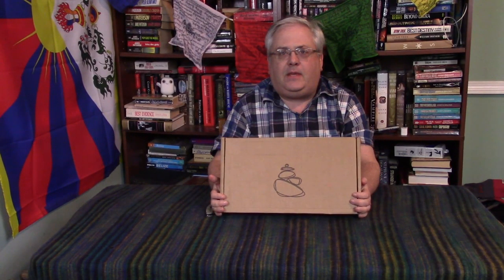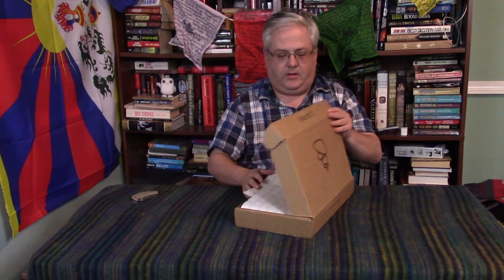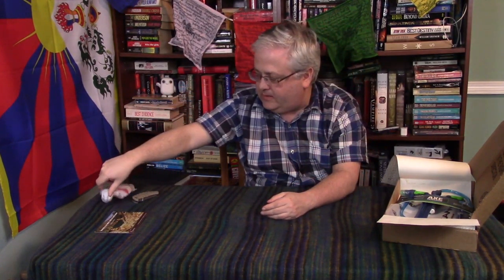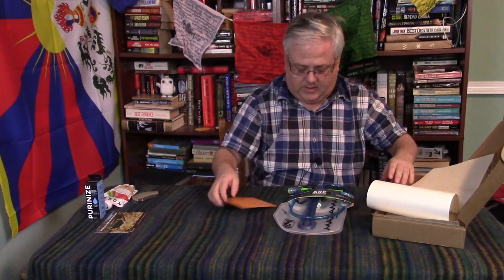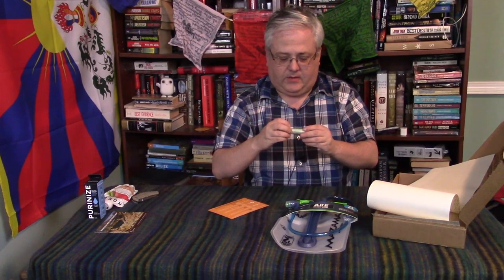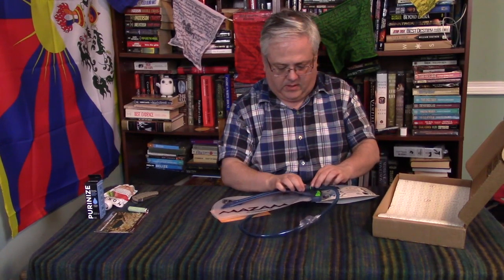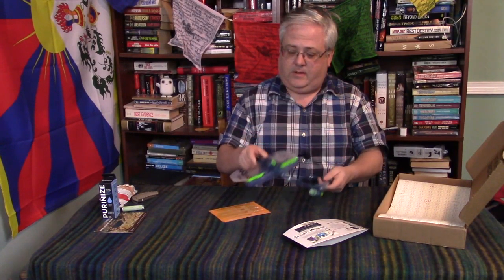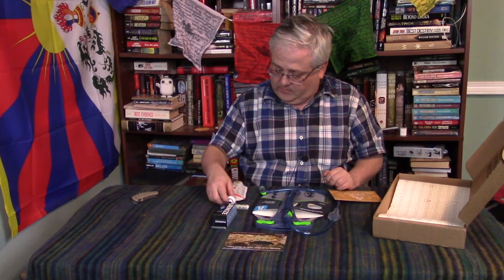March 2017 Cairn Unboxing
I unbox the March 2017 Cairn subscription.

Items in this month's box:

Noka Superfood Blend, Mango Coconut, MSRP: $14.99 for a six pack.  Amazon Price: $14.24

Purinize, 2oz Purifier drops, MSRP: $15.95.  Amazon Price: NA

saltstick, Lemon Lime Fastchews, MSRP: $36.00 (Box of 12), Amazon Price: $34.95

Mazama, 2L Reservoir, MSRP: $29.99.  Amazon Price (similar model, $27.99)